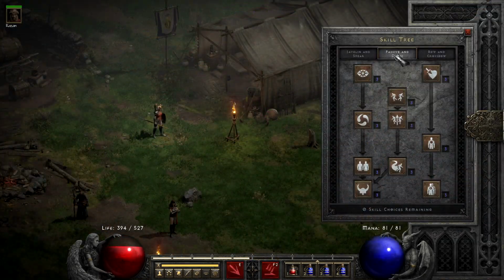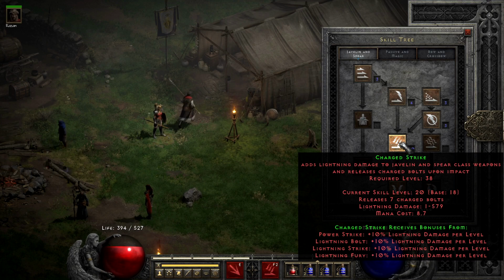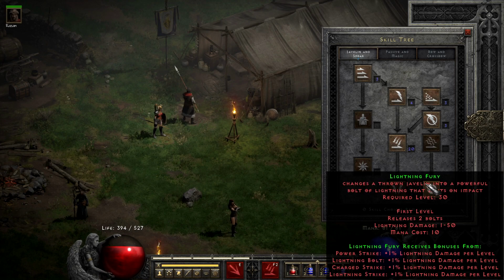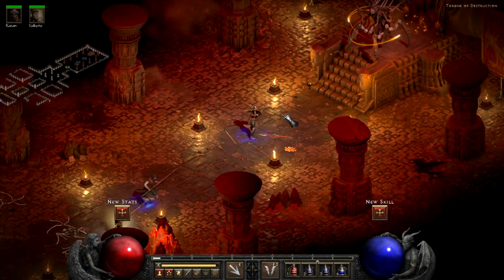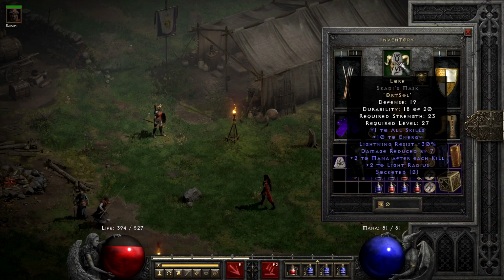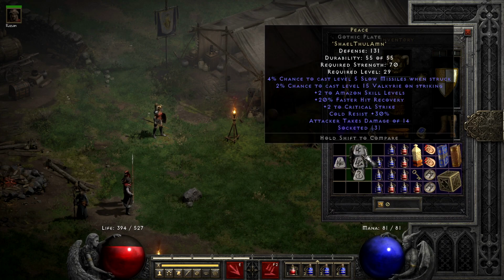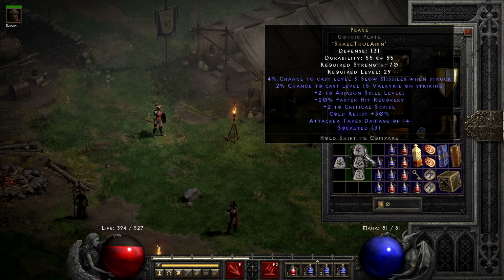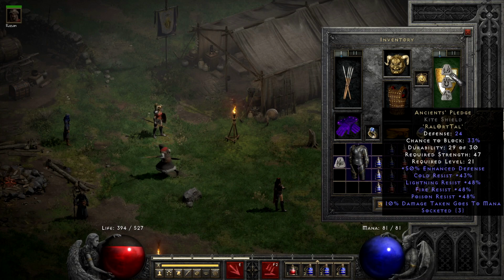Boss Slaying Starter Amazon Build - The Lightning Javazon in Diablo 2 Resurrected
In Diablo 2, a lot of guides give you the late game setup, but not how to get there - today we're going to cover the way to get through normal as a Lightning Amazon - these guides are designed for New Players who may have gotten stuck, or need some help with a frustrating part of Diablo 2 Resurrected.